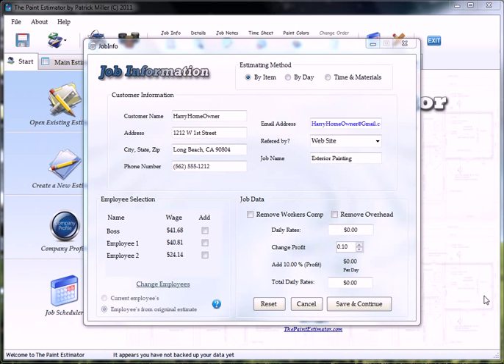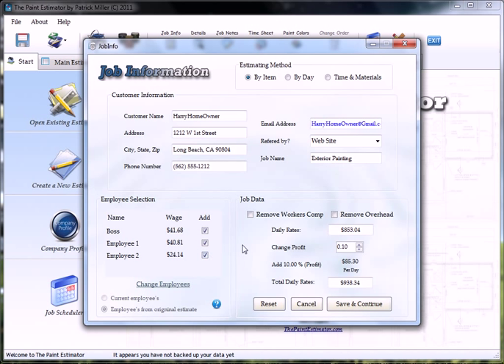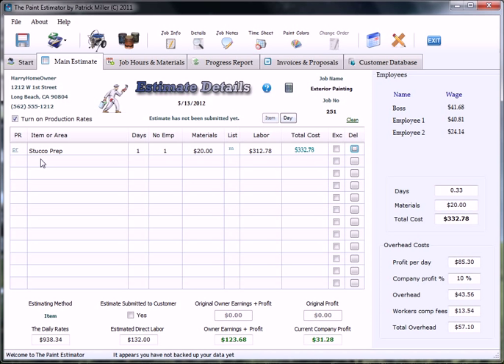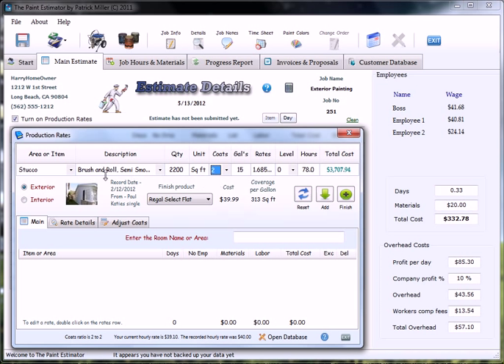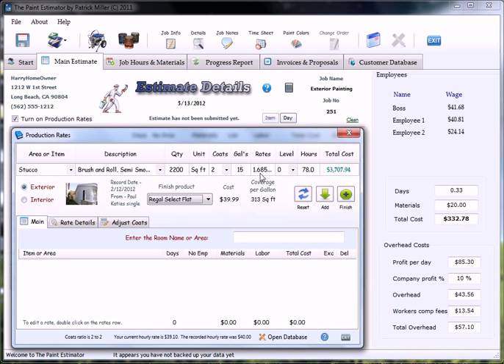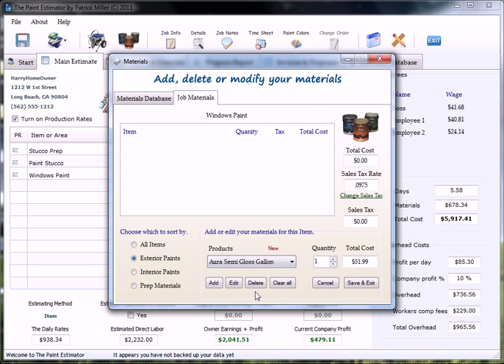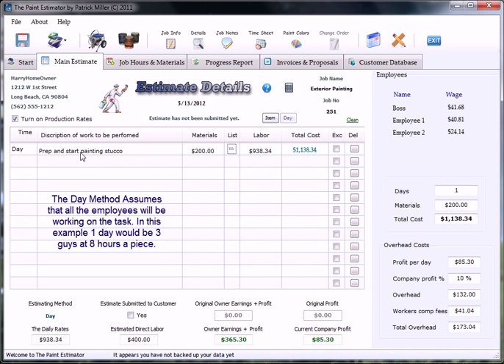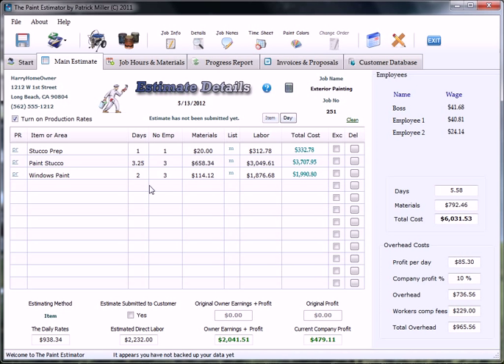Software for painting contractors - Creating a Estimate using The Paint Estimator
Estimating software for painting contractors
How to create an estimate using The Paint Estimator